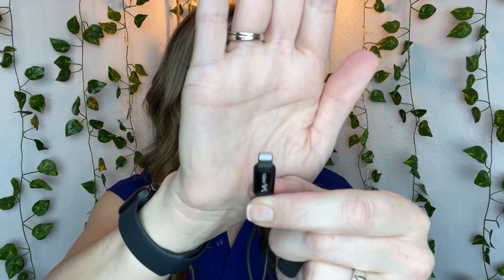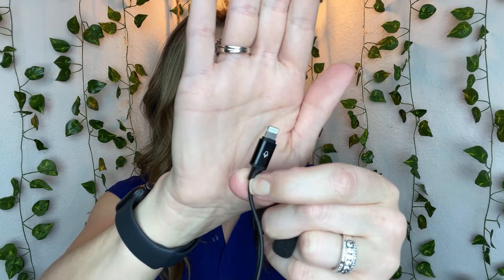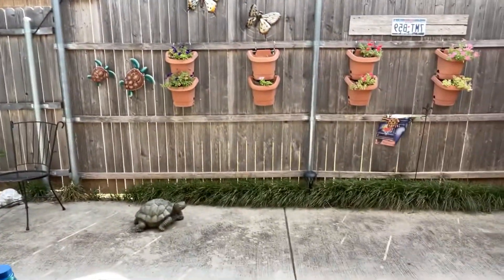Review | PoP Voice Professional Lavalier Microphone for IOS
Today I’m testing another Lavalier Microphone: the PoP Voice Omnidirectional  Professional Lavalier Lapel Microphone for iPhone and IOS.

I’ll be unboxing and testing the sound quality with and without the mic on IPhone as well as indoor and outdoors.

If you’re looking for a plug and play mic for your IPhone on a budget, give this video a watch!

**As of 9/1/21 there is a 7 day deal with a discount price of $9.98. Grab yours before the price goes back up to $26.98. **

Make sure to check me out on social media!

Looking to upgrade your Youtube videos?
Here’s the equipment I use:
Neewer Ring Light
Limo Studio Soft Box Lighting

Musician: LiQWYD